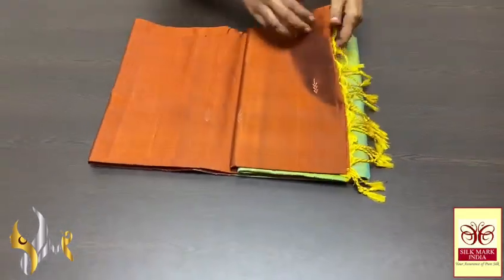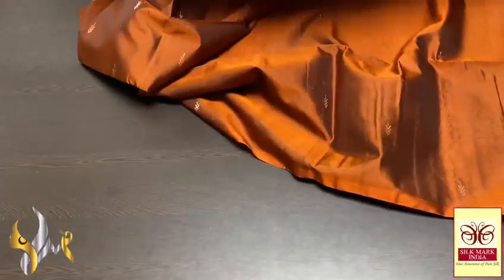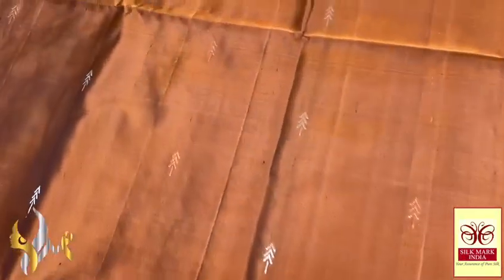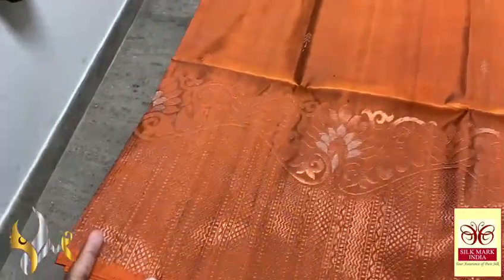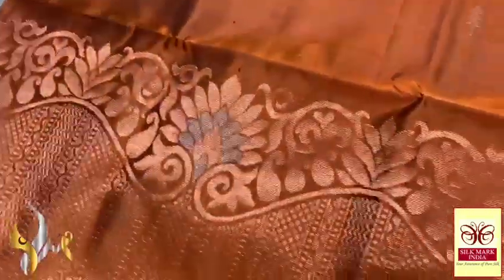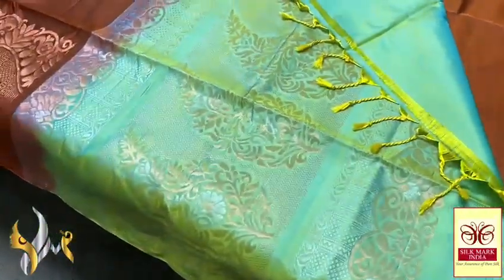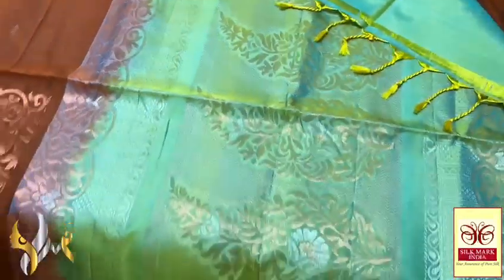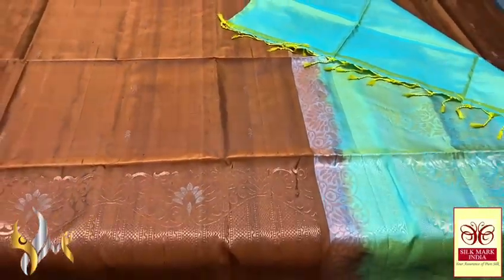🇮🇳🇮🇳KANCHIPURAM HANDLOOM Double wrap PURE SOFT SILK SAREE 😍Silk mark certified📱 😍9972145452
NSAR CREATIONS
ASNJ BANGERS

FROM
ILKAL
KARNATAKA
5}} .